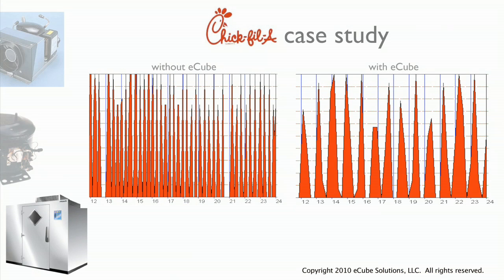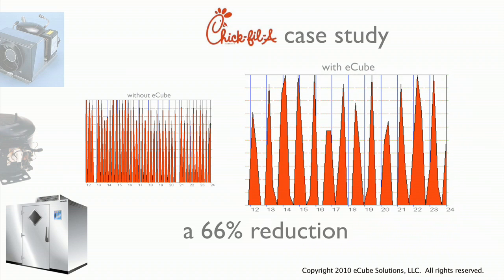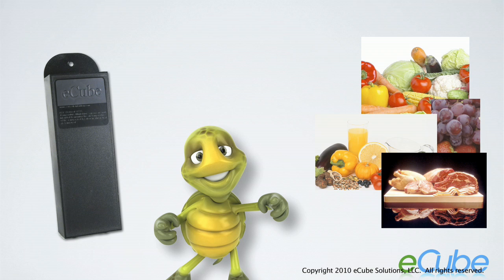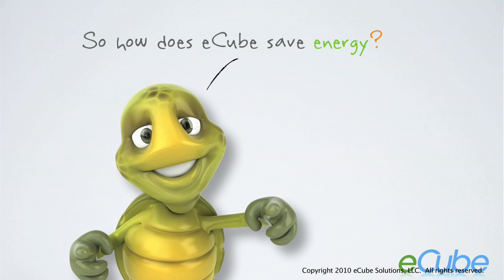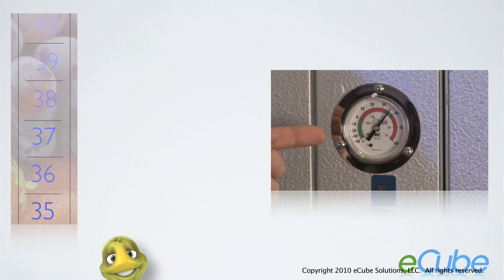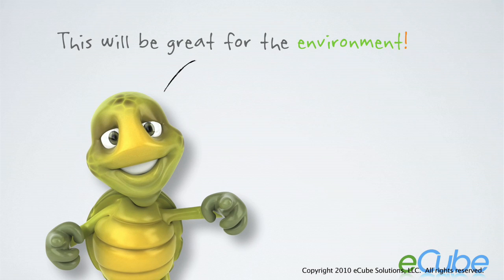eCube - Energy Savings in Commercial Refrigeration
This short video describes the scientific principles behind the eCube and how it saves you 10-30% on your energy bill, along with a substantial reduction in maintenance expenses.